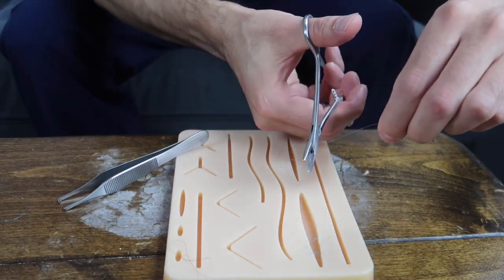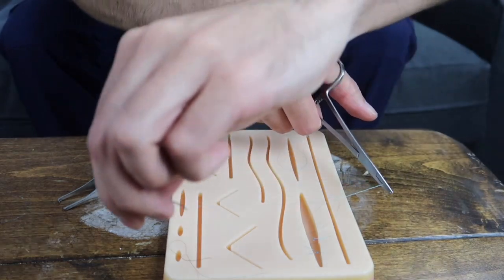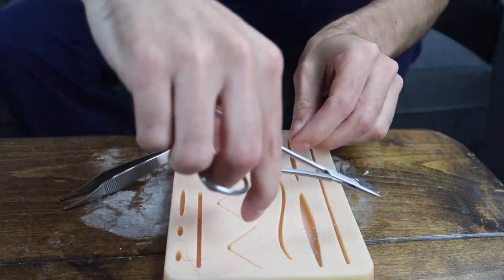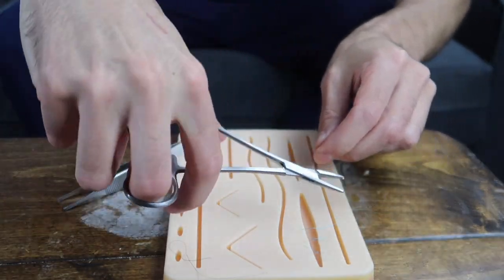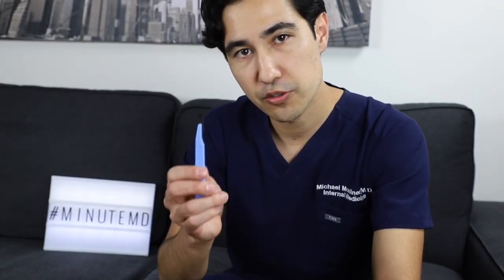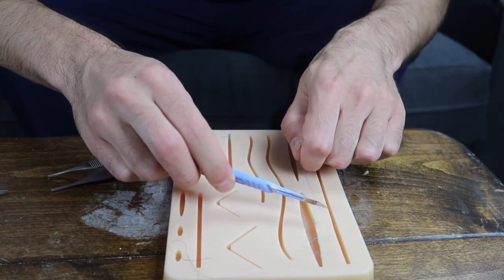How to Suture (instrument tie)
Here’s a quick video describing the instrument tie suture technique.

Suture kit by studentmedicalkits.